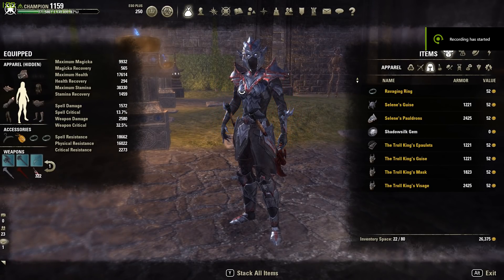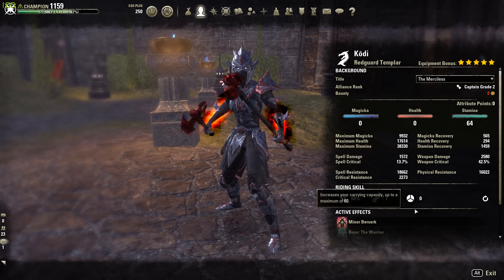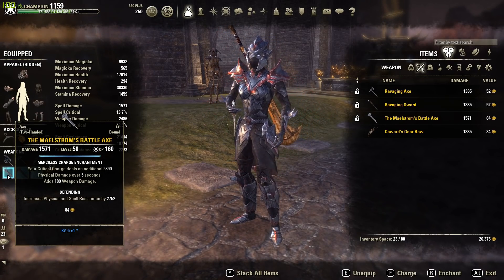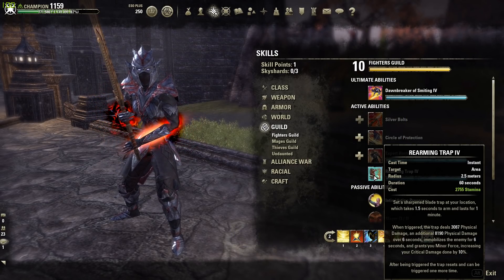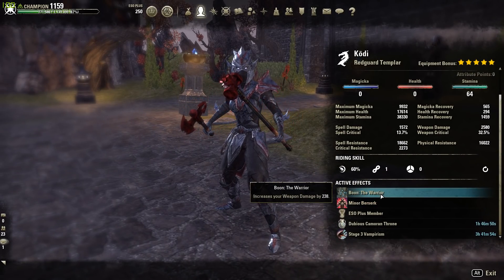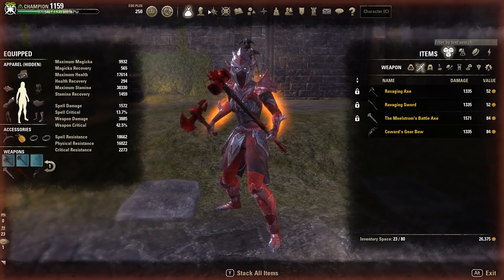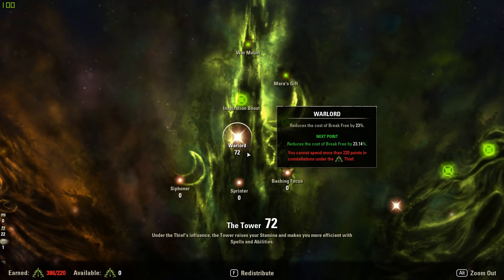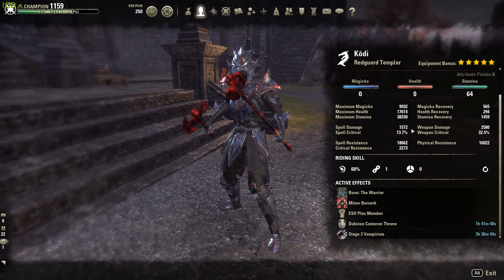Stamplar 1vX PvP Build - Elder Scrolls Online: HOTR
THE REASON I USE AXE AND MACE: Axe bleed is too strong to not have and mace because penetration is the most thing we are missing with the build

Become a BROJO!

PC Specs:
CPU: I7-4790k @ 4.00 GHz
GPU: EVGA GeForce GTX 1080 Founder's Edition
RAM: 16GB
Mic: Blue Yeti
Mouse: Razer Naga Chroma
Keyboard: Razer Ornata Chroma
Headset: Astro A50s
Video Capture Device: Logitech C920